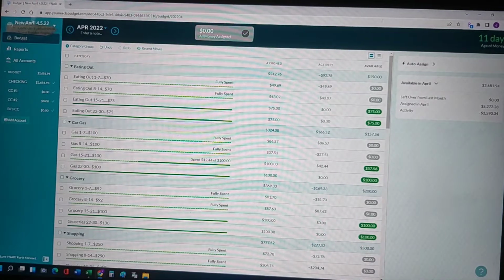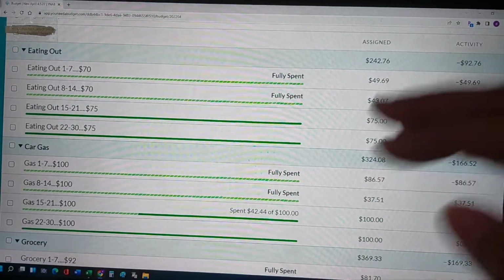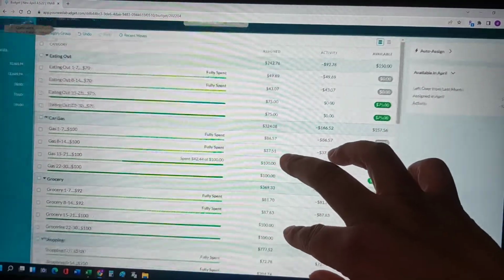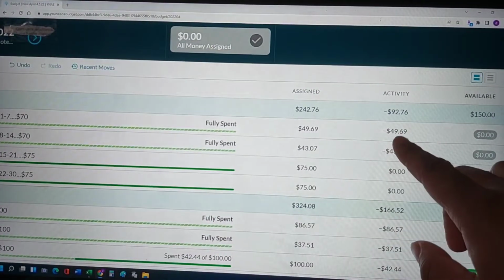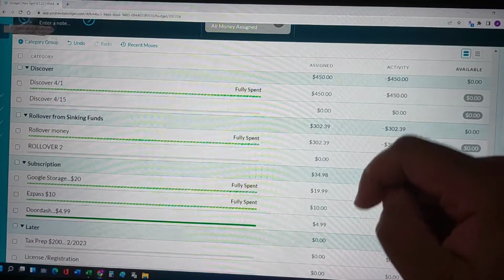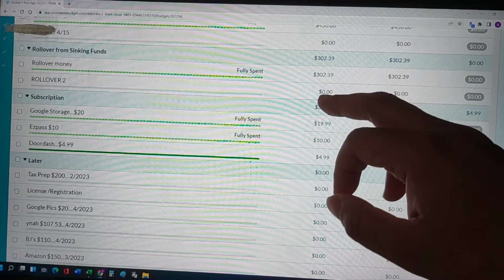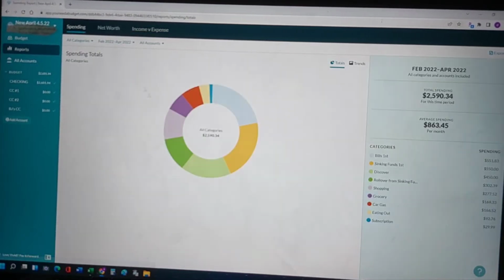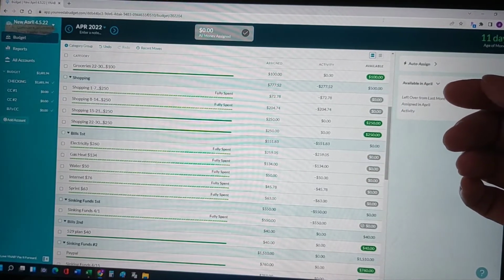Step by Step How To Create A Budget for Beginners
Showing my way of creating a budget.  once the plan is made,  make sure to stick to your original plan.
Remember,  you are the only person that can get out of debt, and regain financial freedom. There is no government or non profit agency or any company that will help you. Only you,  your pen and paper and 100% of your mindset.
Just imagine being paid,  and your money stays in your checking account to do as you please. You don't have to give it to any banking institution or debt collector.

There are many different ways of budgeting.
There are the fixed vs flexi, which is what I have with a mixture of weekly variable spending.

If you tell yourself a limit on a certain category (ex. $100 for Gas every week), make sure to NOT go over that budget. If you do, make sure to cover that expense from a other category. If you do not, you will overspend from your income, thus increasing your debt.

My favorite YouTube CashStuffer and where I got my idea and starting my sinking funds is Jasmine from Baddies and Budgets. Thank you, you are an absolute inspiration

Pink Binder
Blue Binder
Gold labels